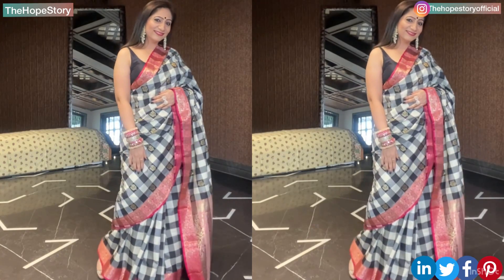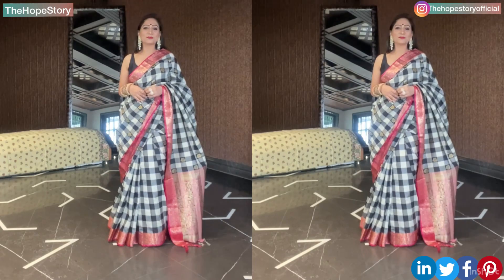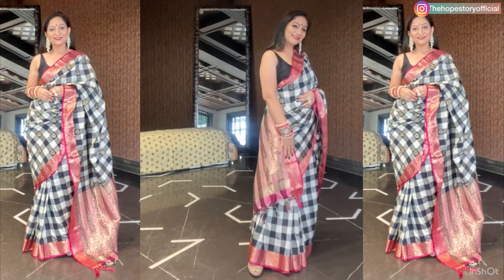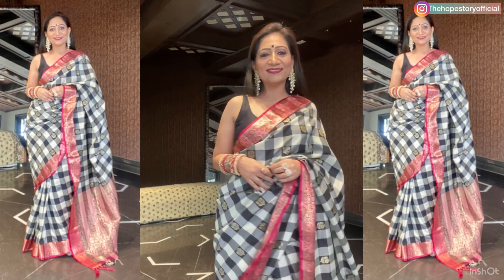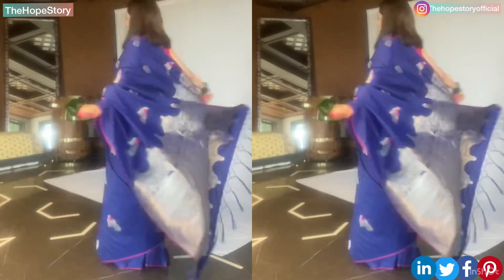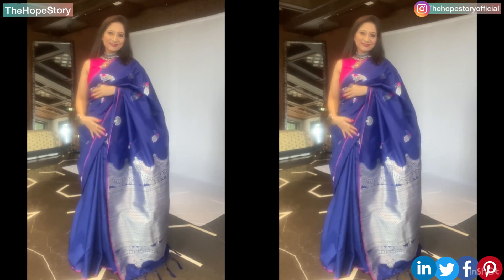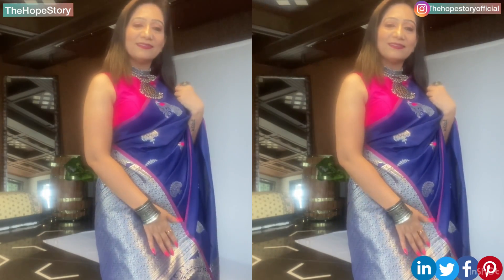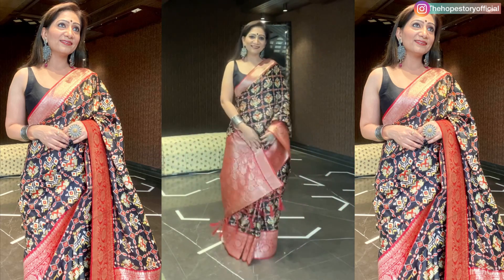Amazon saree haul & review | “varkala silk sarees “(not sponsored by varkala) | TheHopeStory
Buying Links :

My height - 5 feet 1 inch ( 155 cms)
My size - M (in all the outfits)

❤️To know me better watch this👇🏻

❤️My other videos you will love to watch